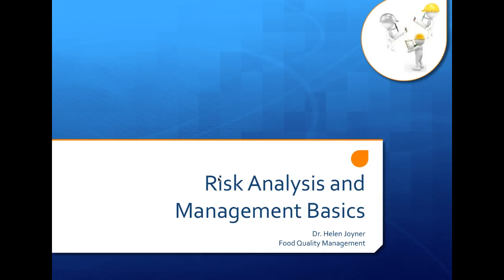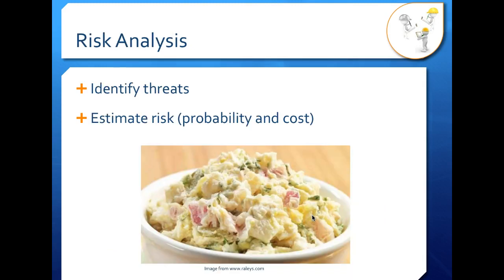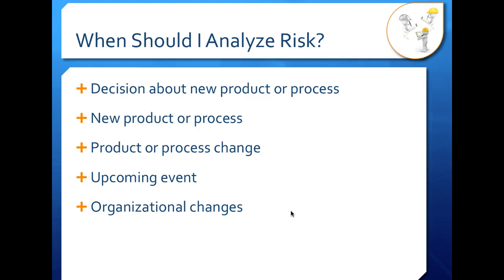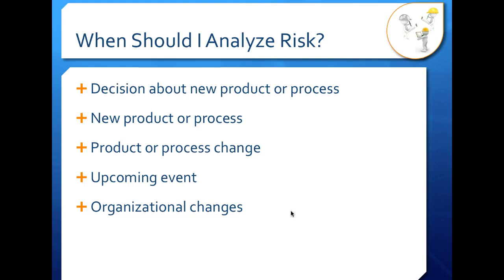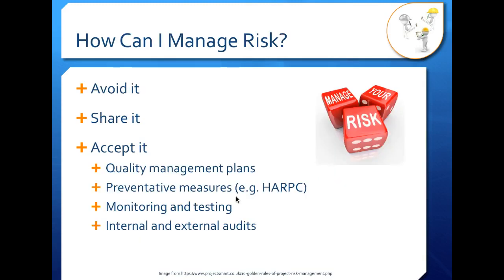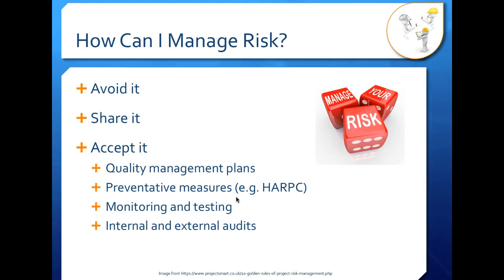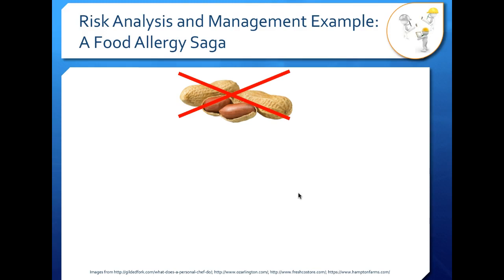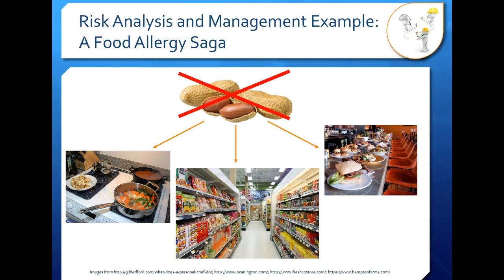Risk Analysis and Management Basics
This video gives an overview of risk analysis and management as applied to food products and processes.